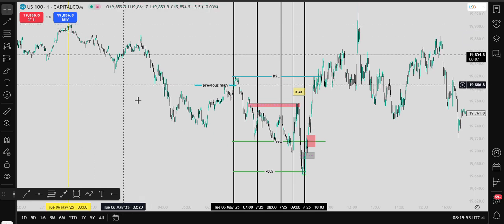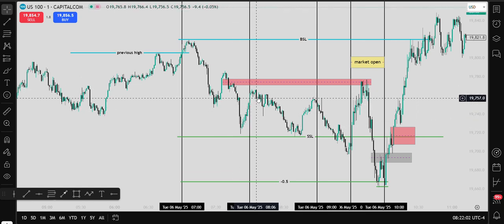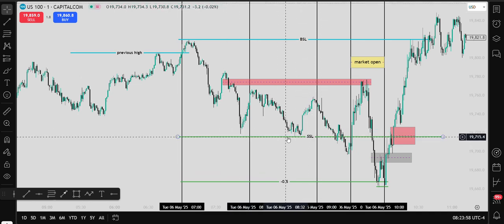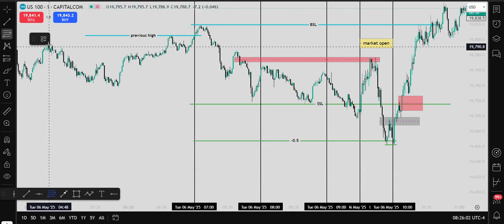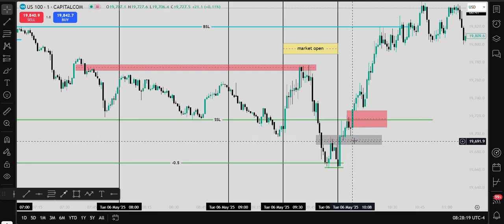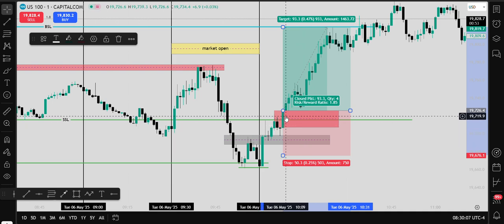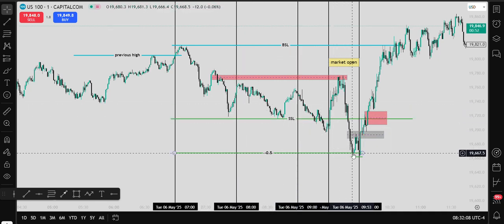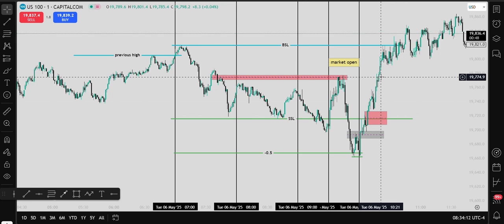BACK TESTING ICT LIQUIDITY SWEEPS AND NARRATIVE - HOMEWORK WELLDONE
In this video, we break down three critical concepts in ICT (Inner Circle Trader) methodology: Liquidity Sweeps, Price, and Time. Whether you're a beginner or an experienced trader, understanding how smart money manipulates the market is key to trading like a pro.

🔍 What You’ll Learn:

What liquidity sweeps are and how to spot them on your charts

How price moves in relation to imbalances and fair value gaps

The time element – why timing is everything in smart money trading

Practical example on live charts using Indices (Nasdaq 100)